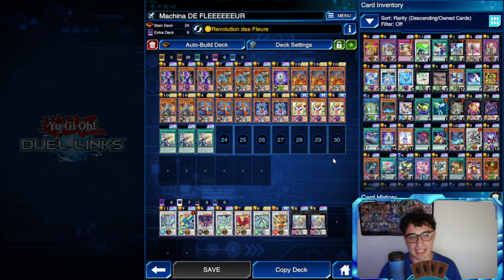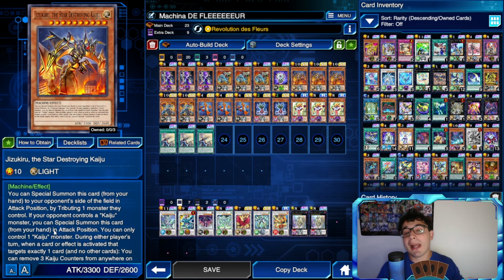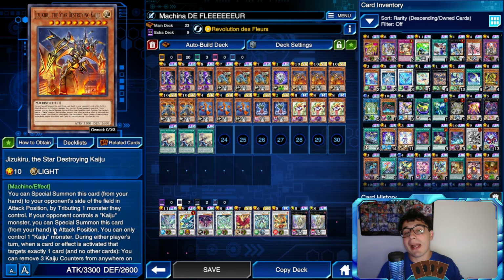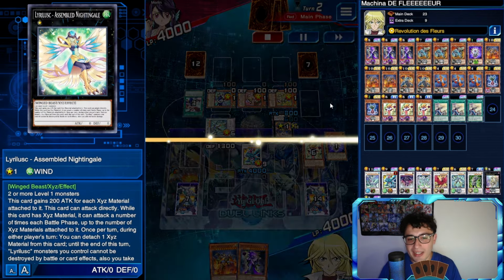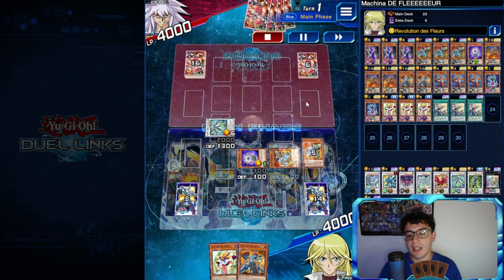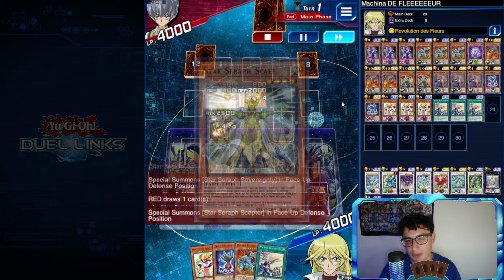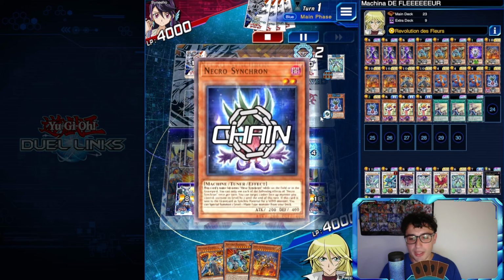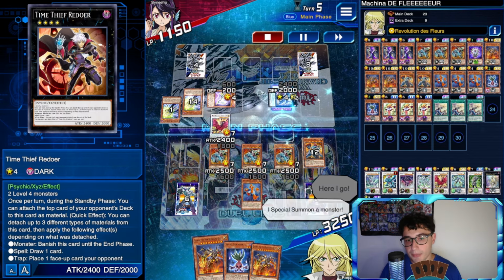Yu-Gi-Oh! Duel Links || MACHINA DE FLEUR W/ THE NEW KAIJU COULD BE THE SECRET ANTI META DECK!